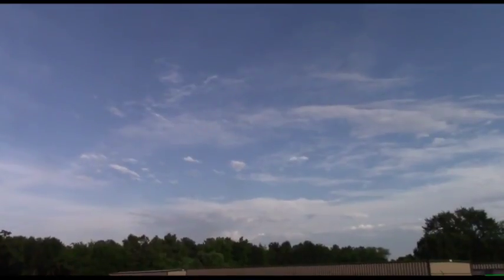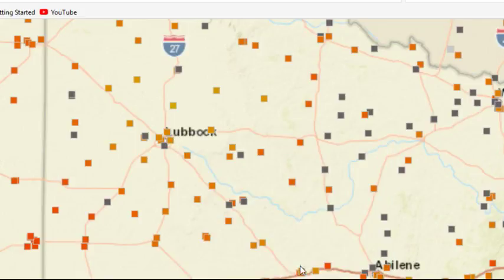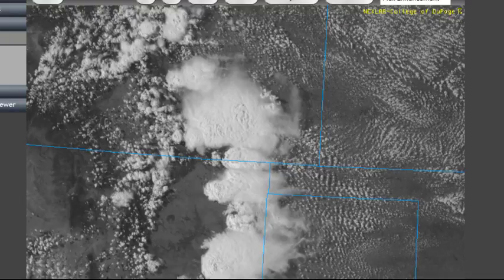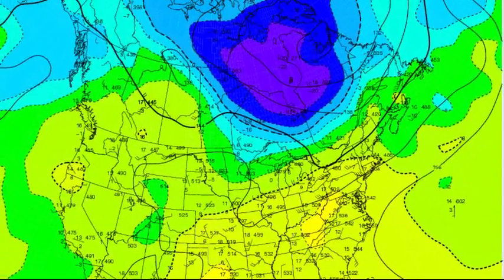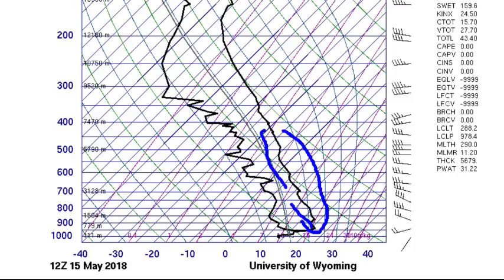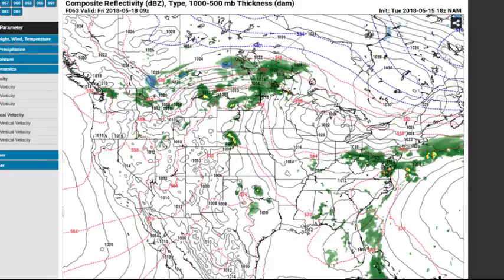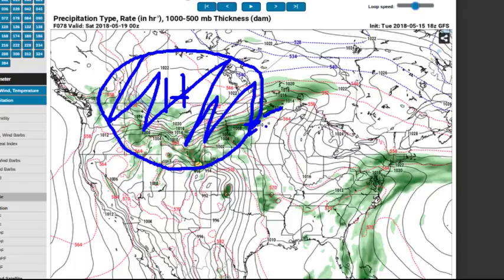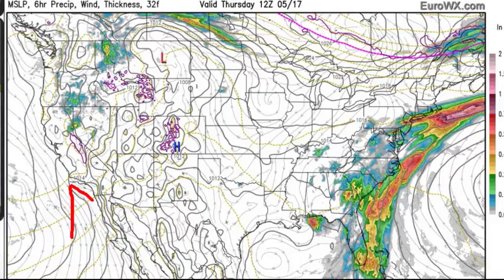NIGHTLY WEATHER - Tue 5/15/2018 - Mesoanalysis / Storms coming to life